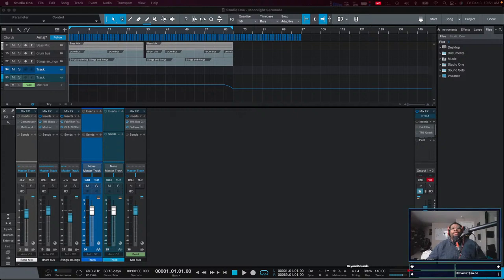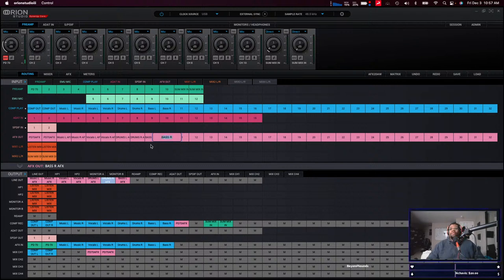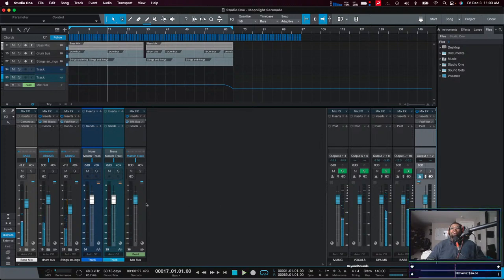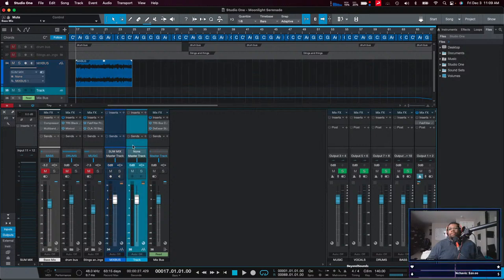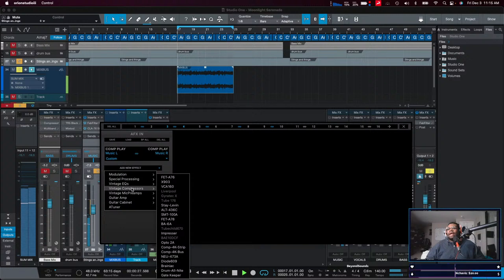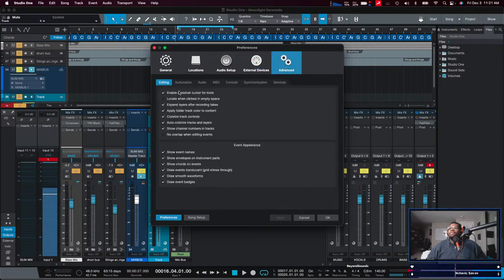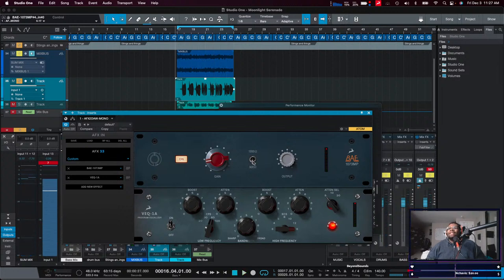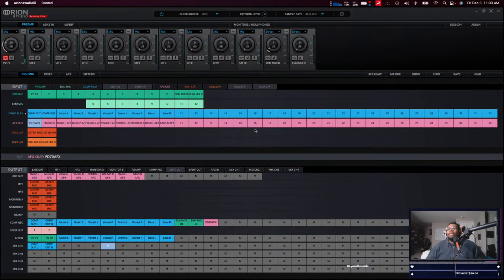Antelope Audio Orion Synergy Core | AFX + AFX2DAW | ROUTING | ANALOG SUMMING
Today I am going to do a tutorial on how to set up analog summing via the Orion Studio SC and Studio One. We will also chat about AFX and AFX2DAW.